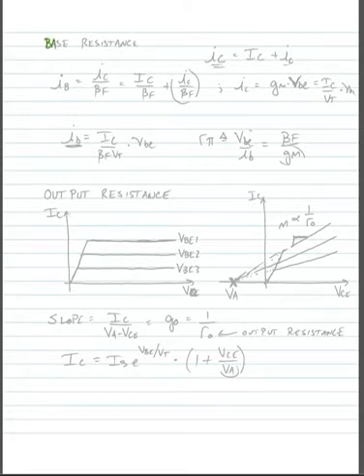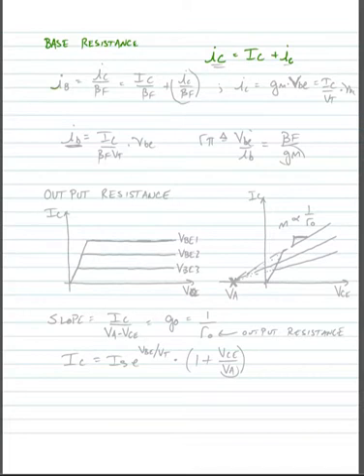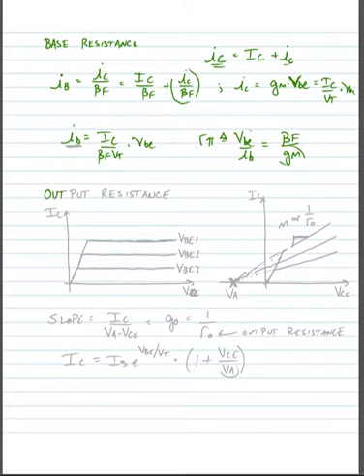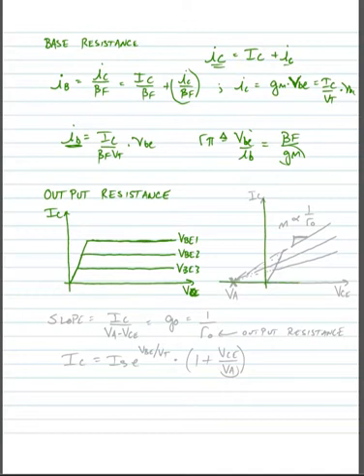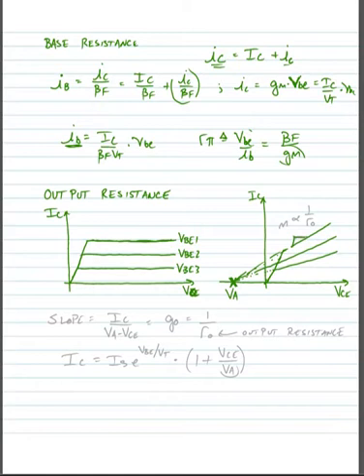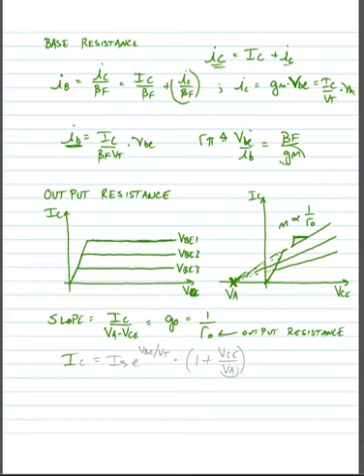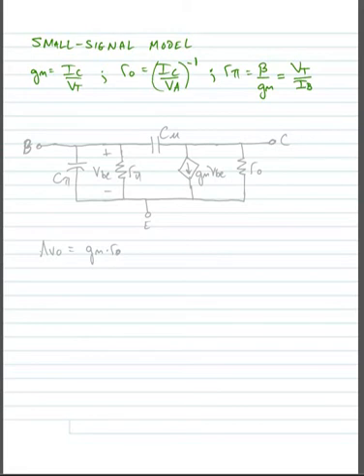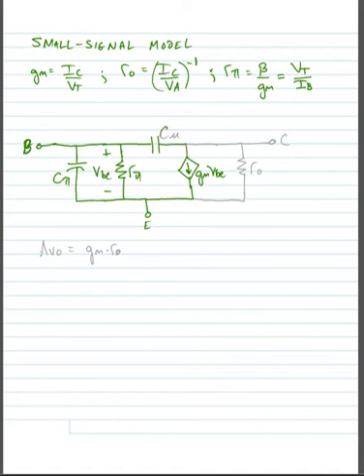ECE 3110 - Lecture 1 - Part 4 - Bipolar Transistors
Completion of the small-signal model for BJTs